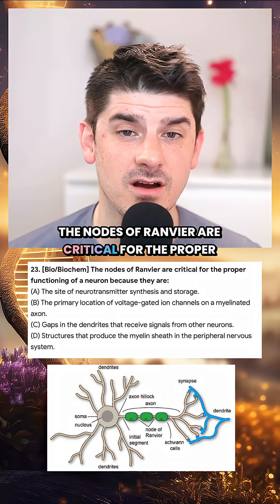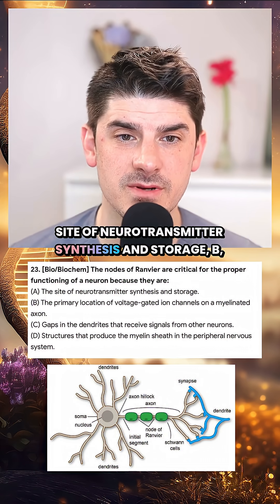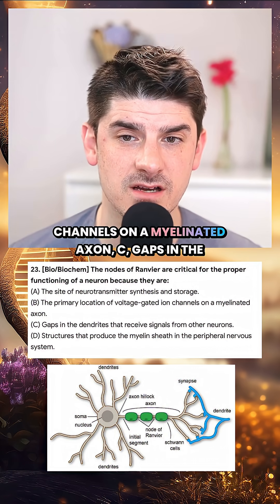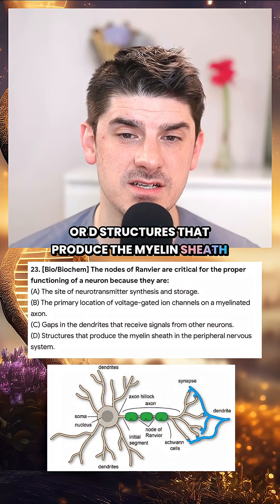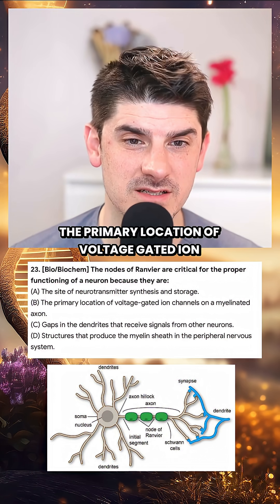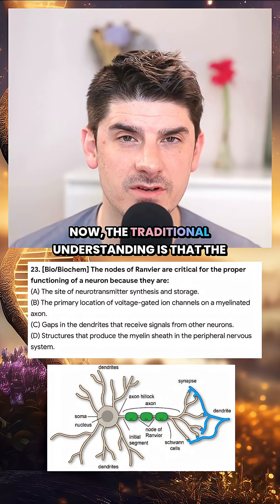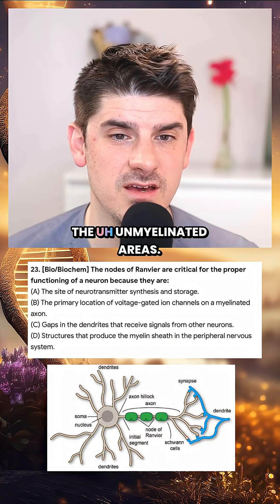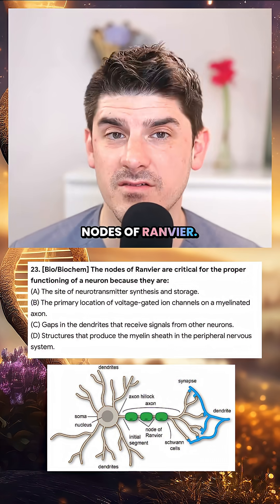MCAT 0023 - neuroscience - Nodes of Ranvier Neurons - mcatboss premed Free MCAT Practice problem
Free MCAT practice material for premeds excited to apply to medicalschool

I'm Matt, an MS4 who scored close to the 100th percentile, and I've been helping students ACE the MCAT for over a decade. Let me help you!